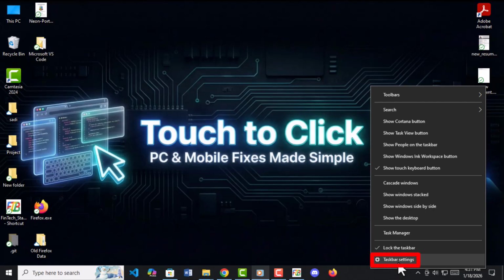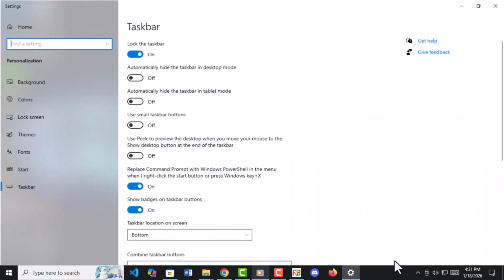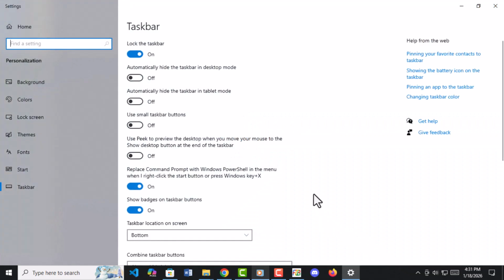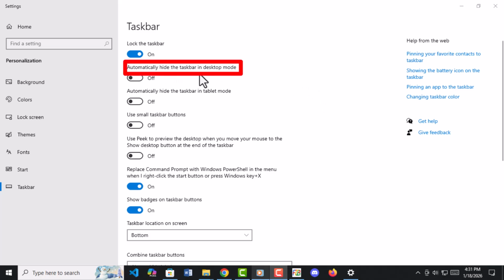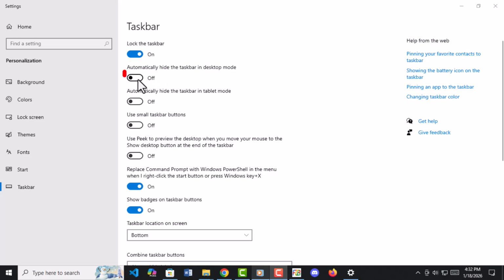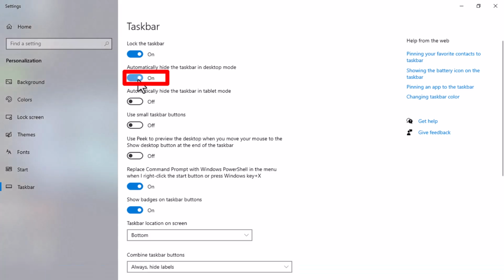How to Hide Taskbar When Fullscreen on Windows 10 | Step-by-Step Guide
📝 Learn how to hide the taskbar when fullscreen on Windows 10 in this quick and easy tutorial. This guide will show you the exact settings to change so you can enjoy videos, games, and applications without the taskbar showing on your screen. We'll walk you through the simple steps to access the taskbar settings menu and enable the automatic hide feature. By the end of this video, your taskbar will stay hidden and only appear when you move your mouse to the bottom edge. Follow along to maximize your screen space and reduce distractions during fullscreen mode.

⏱️ -- TIMESTAMPS --
0:00 Introduction
0:05 Step 1: Right-Click on Taskbar
0:18 Step 2: Open Taskbar Settings
0:29 Step 3: Find "Automatically Hide" Option
0:38 Step 4: Turn On the Toggle Switch
0:50 Conclusion & Subscribe